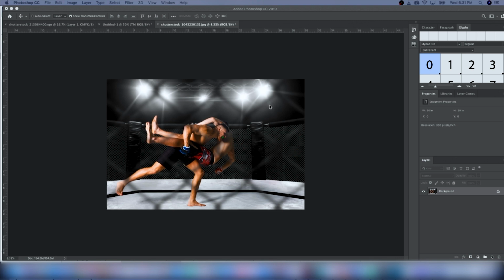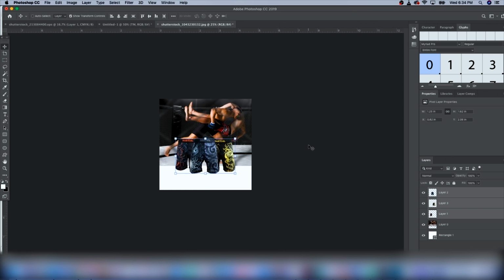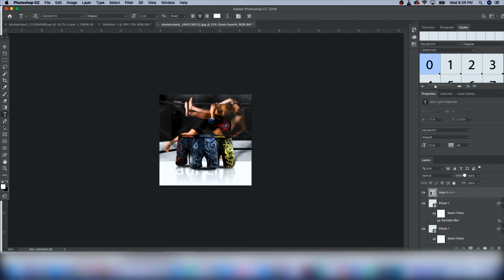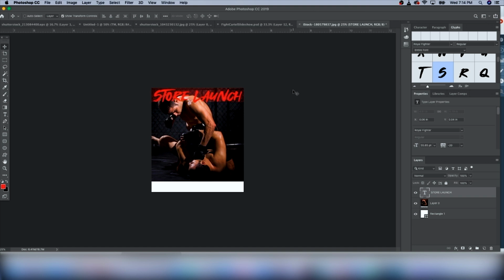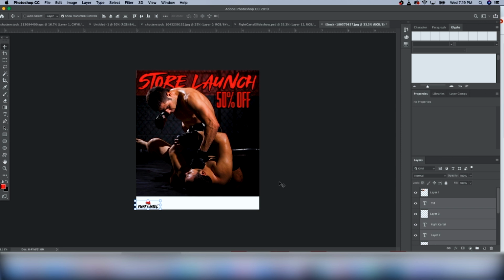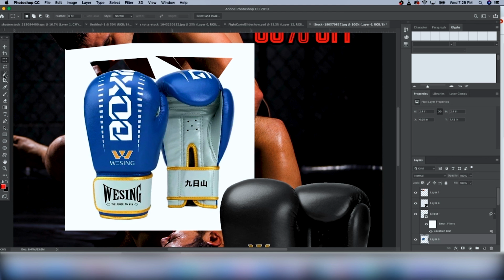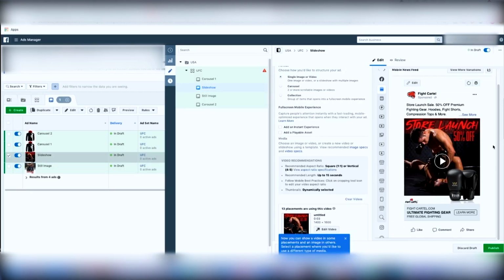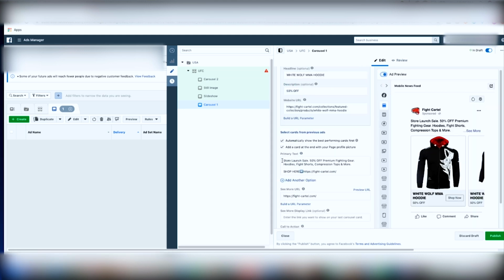[Full Tutorial] Creating Profitable Facebook Ads in 2020 – These Made Me Millions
[Full Tutorial] Creating Profitable Facebook Ads in 2020

👁 In this lesson, I walk through my entire Facebook Advertising Strategy on Day 1 that you can use for your dropshipping business in 2020 . I walk through how to setup your Facebook Ad Manager and breakdown which metrics you should pay attention to in order to achieve the best results when you start advertising on Facebook for your Shopify dropshipping eCommerce Store . I also discuss how you can setup an effective re-targetting campaign using Facebook Ads .
👤 My name is Kevin Zhang and at age 23 , I started dropshipping and Facebook Ads with $3K in my bank account. A year later, I generated $20 Million in sales and built an organization with 50+ employees.
I'm on a mission to change the world of eCommerce education by putting the fakes, scammers, and pretenders out of business for good.
My features:
❤️ GREAT ECOMMERCE EDUCATIONAL VIDEOS BY OTHER YOUTUBERS :
💰 COMPLETE Shopify Tutorial For Beginners 2020 - How To Create A Profitable Shopify Store From Scratch by Dan Vas
💙 YOU MAY ALSO LIKE :
Facebook Ads in 2019 | From Facebook Ads Beginner to EXPERT in One Video! by Kevin David
Facebook Ads In 2020 | From Facebook Ads Beginner to EXPERT In One Video by John Crestani
$5 Facebook Ads For Shopify - How to Make Profitable FB Ads Using $5 Ad Sets (MICRO SPLIT TESTING!) by Kevin David
🎉 THANK YOU FOR YOUR SUPPORT! I LOVE YOU! ❤️